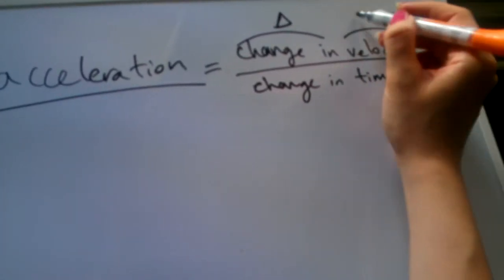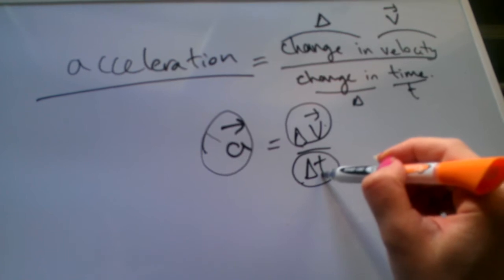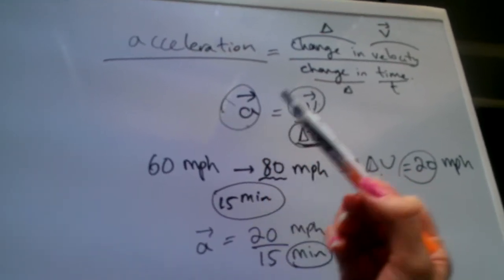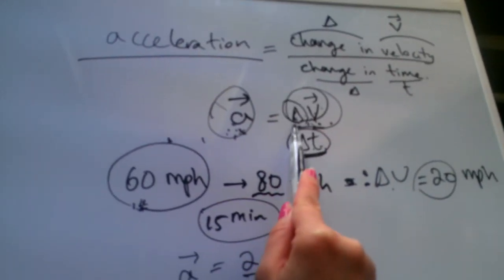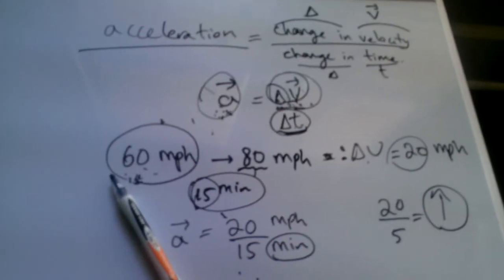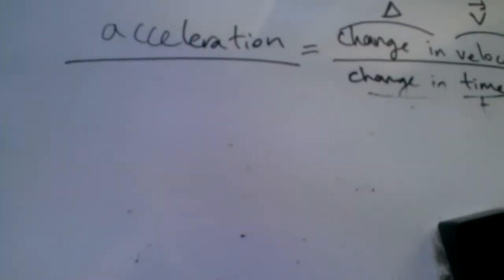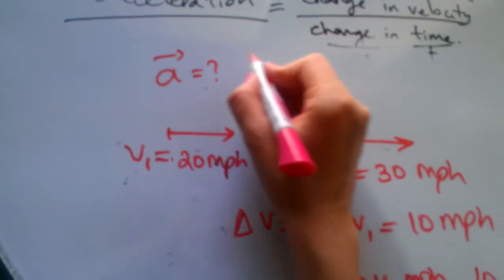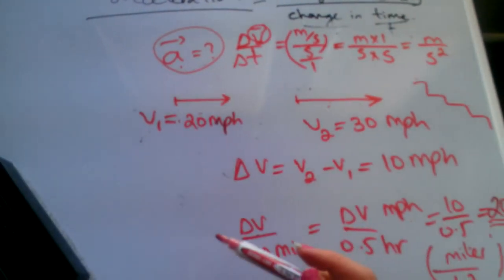Acceleration part 1.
In this video I talk about acceleration, the definition of acceleration, the units of acceleration.